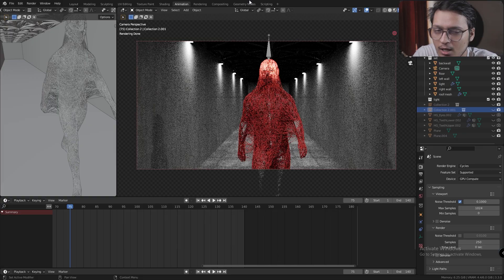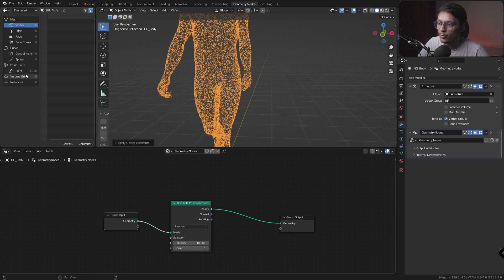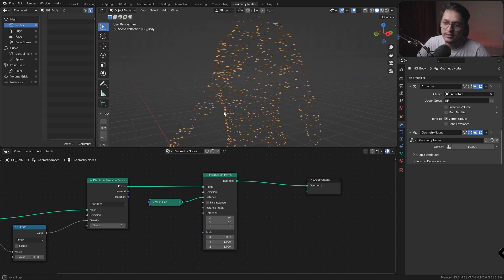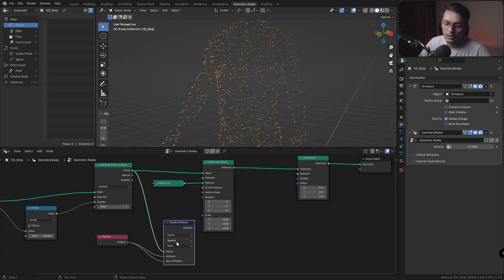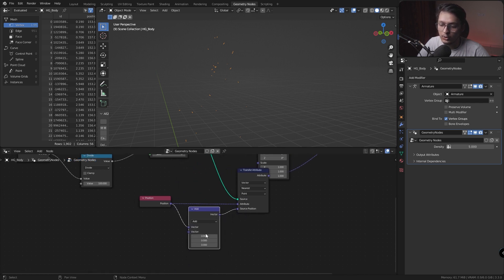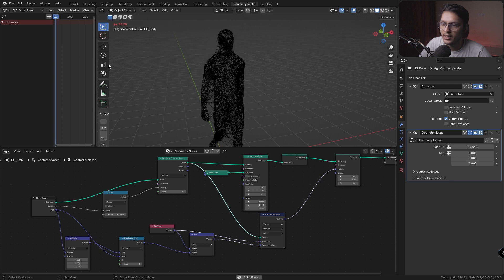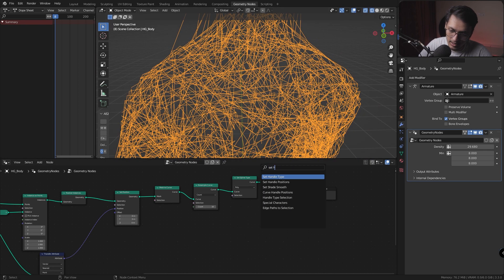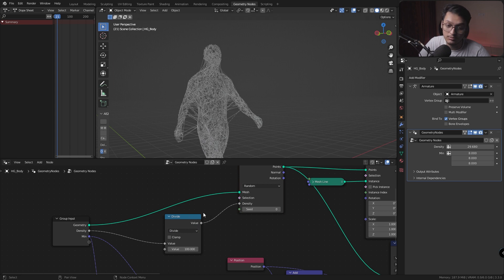Plexus in Blender Tutorial